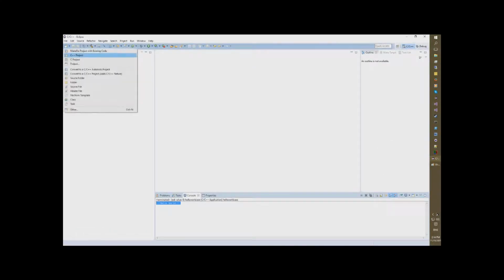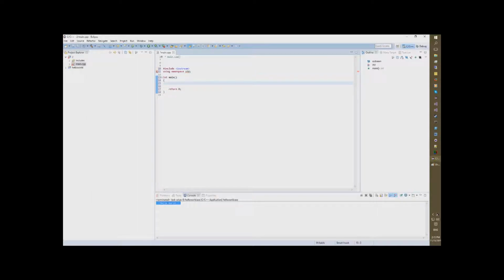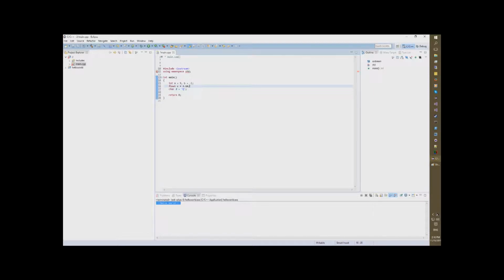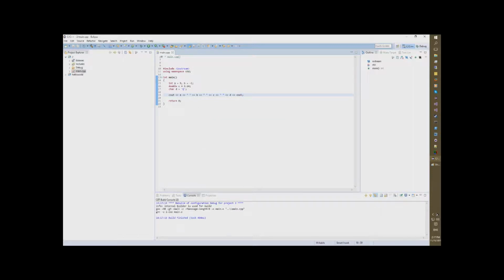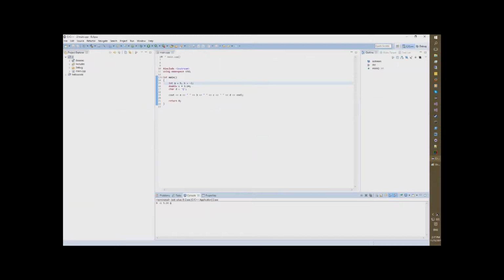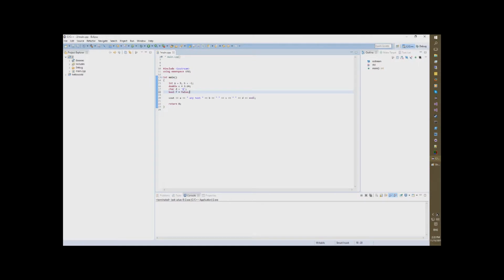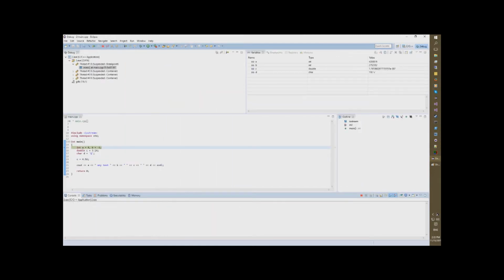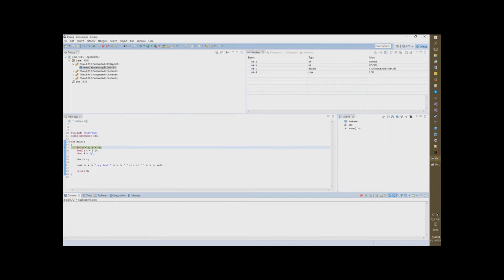Learning C++ - 02 - Data Types and Variables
Learn about the basic C++ memory model, its basic data types, and using variables in programs.